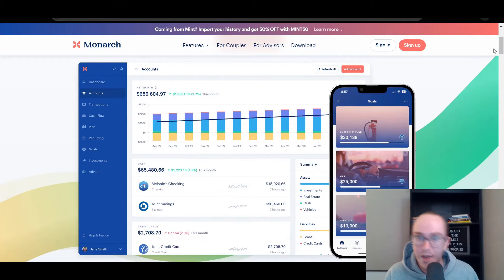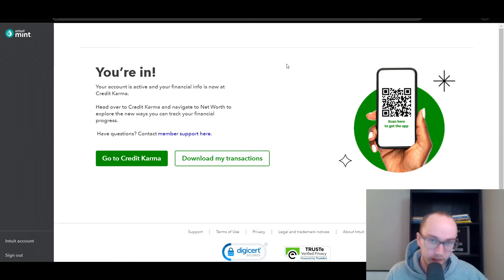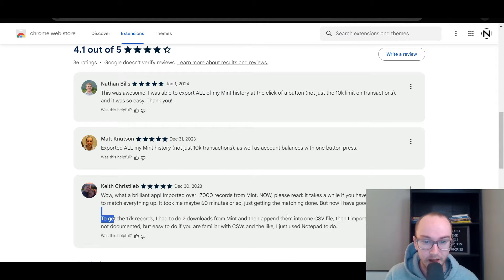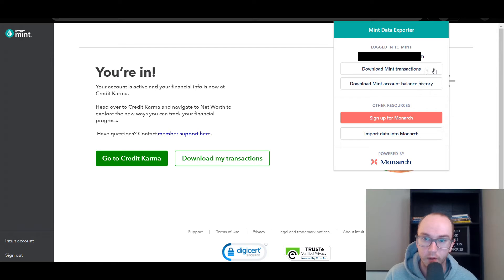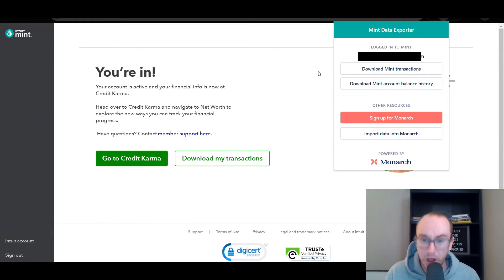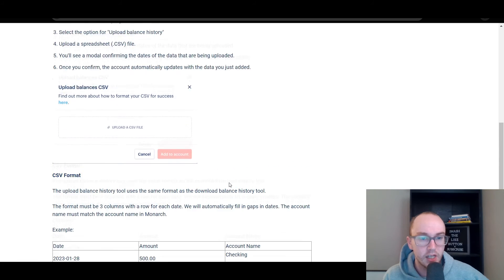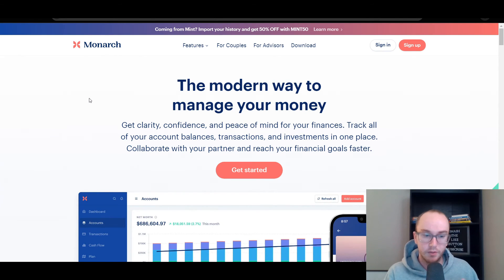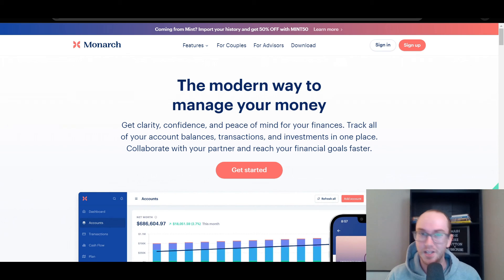How To Export/Import Mint Transactions & Net Worth History to Monarch Money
My ENTIRE Camera and Recording Equipment: